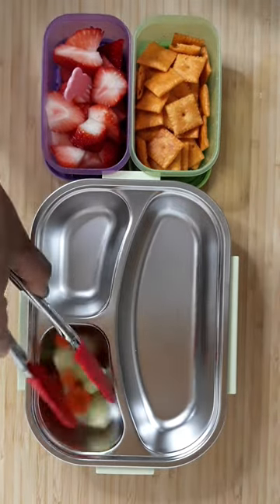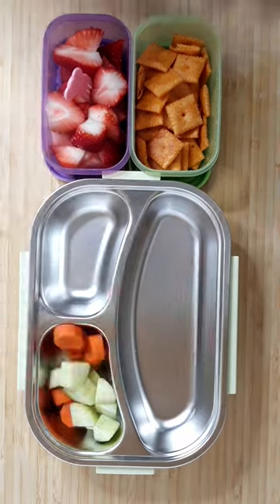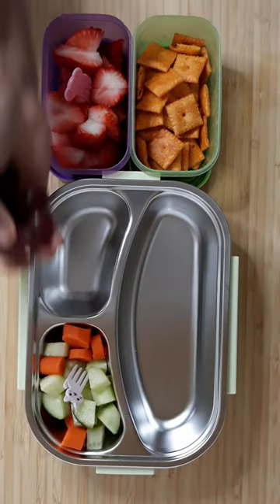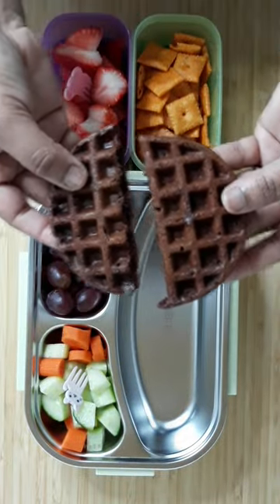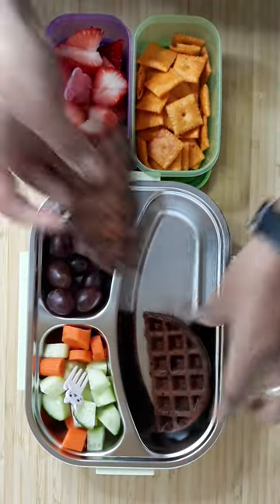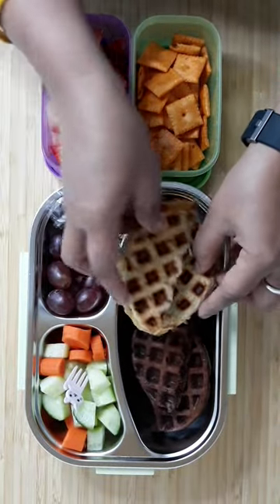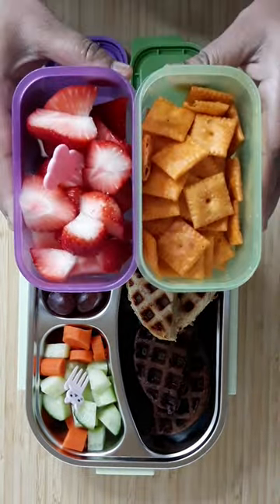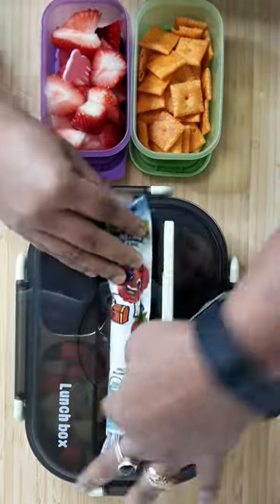Lunchbox Ideas for kids | Chocolate Waffle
Lunchbox Ideas for kids | Chocolate Waffle | Cheese Bread Waffle